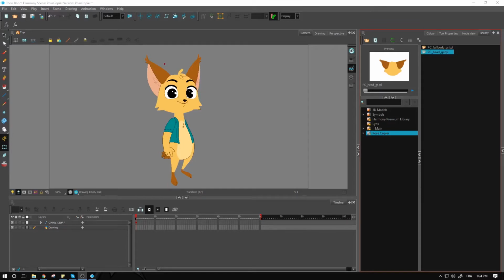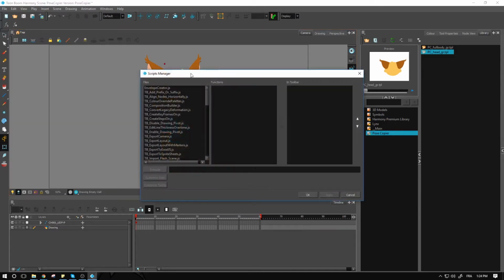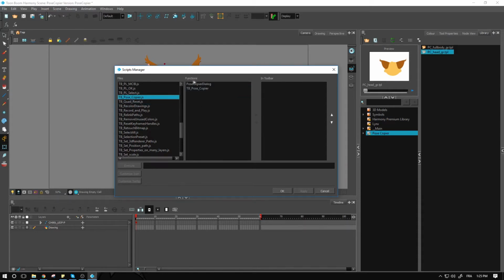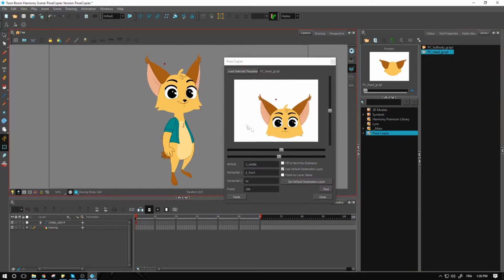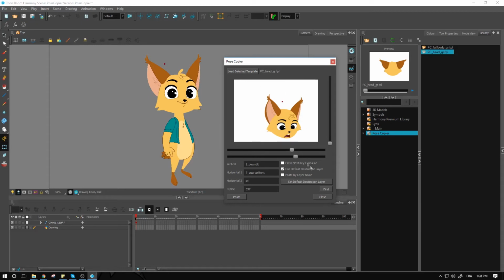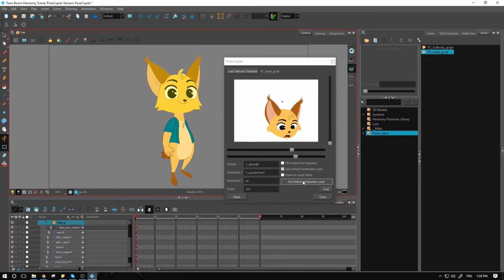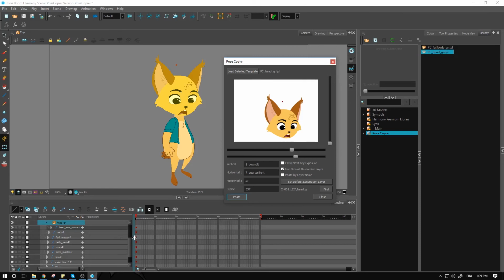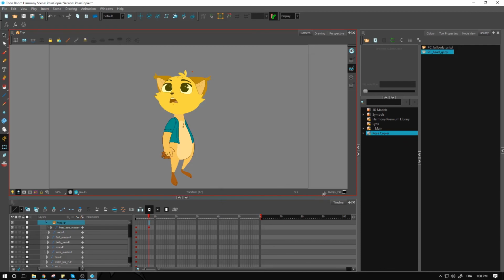How to Set Up the Pose Copier in a Rotating Rig with Harmony Premium Part 1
Learn how to set up the pose copier in a rotating rig with Harmony Premium Part 1